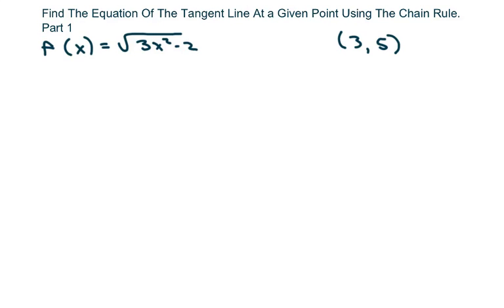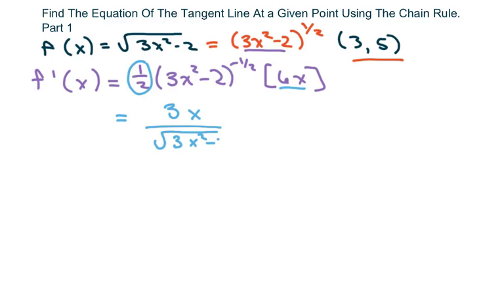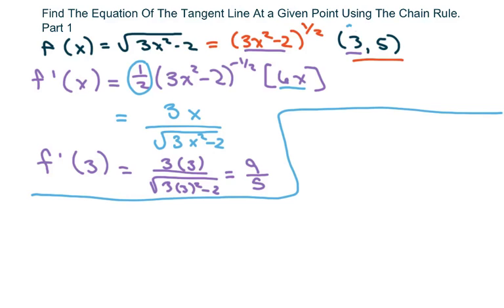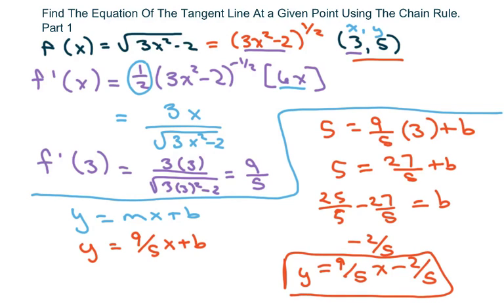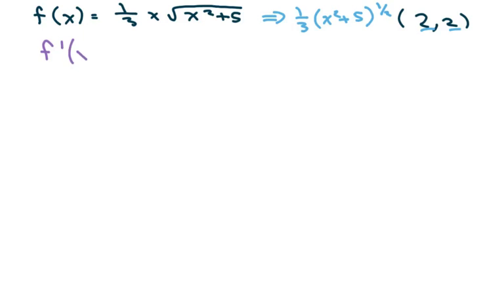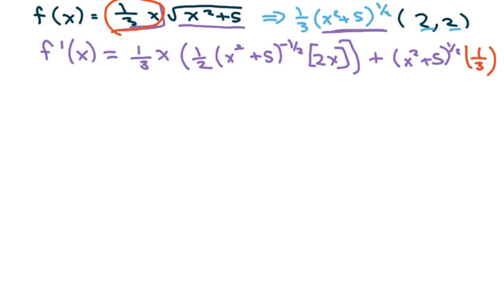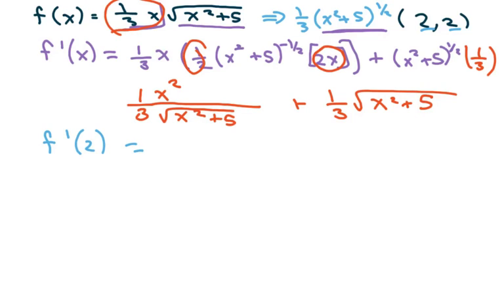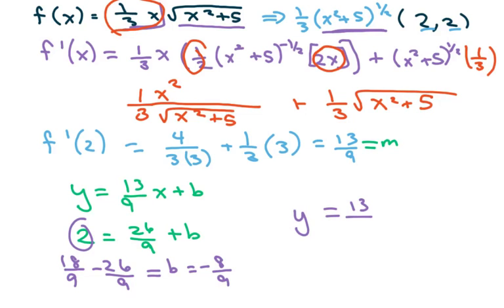Find The Equation Of The Tangent Line Using The Chain Rule. Part 1